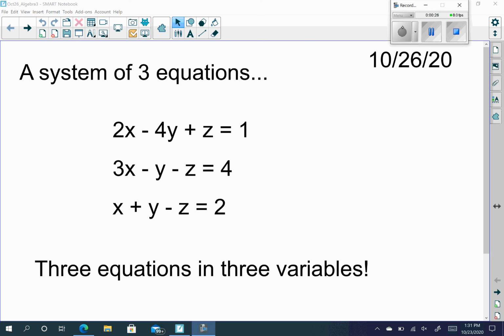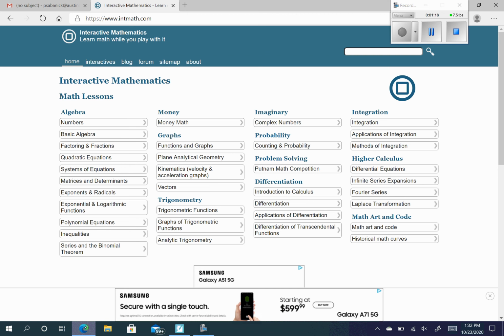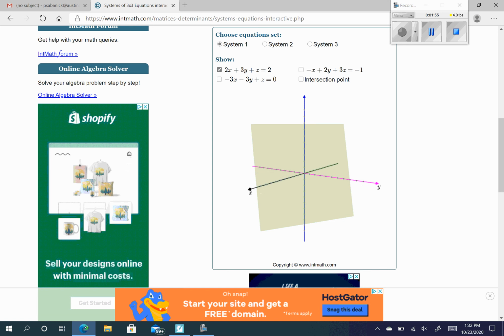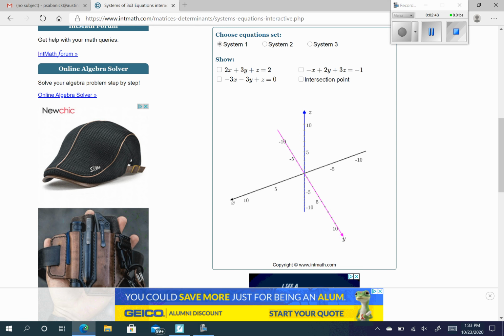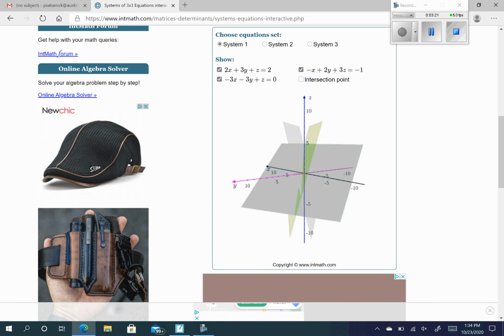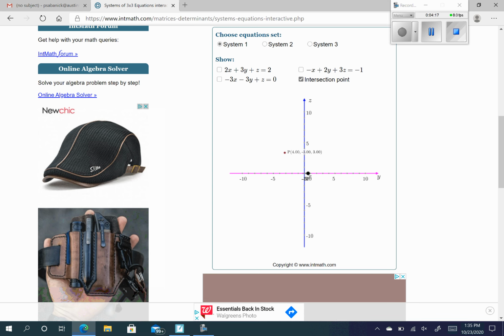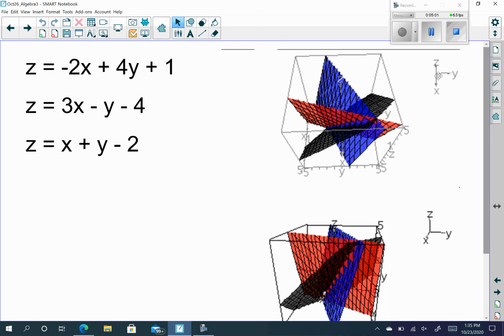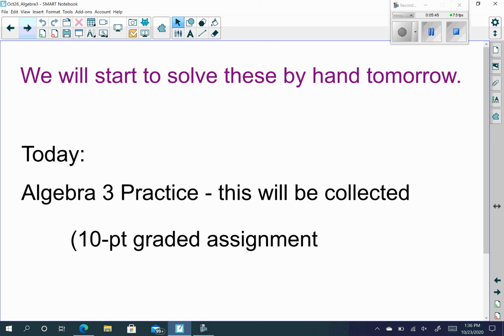Oct 26 Algebra 3 Notes and Assignment